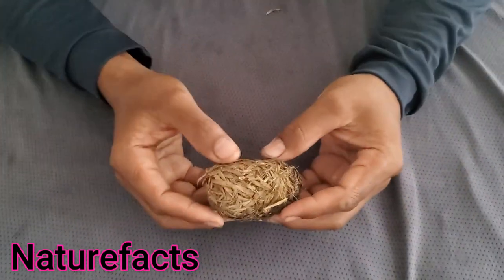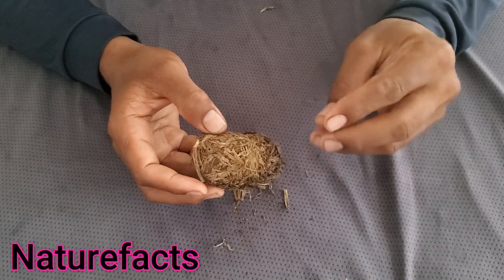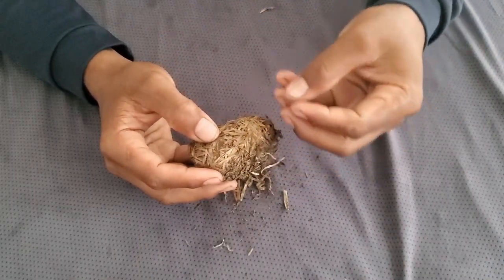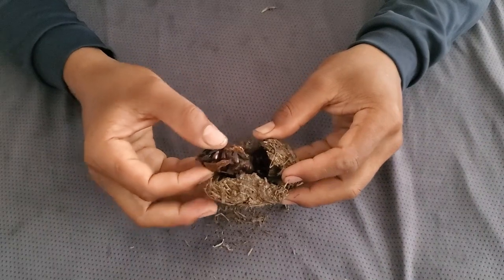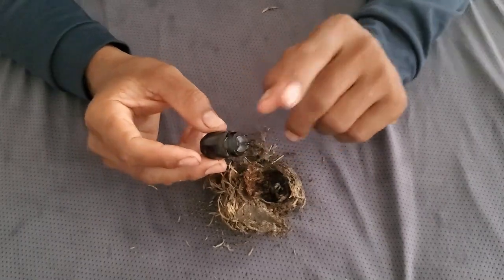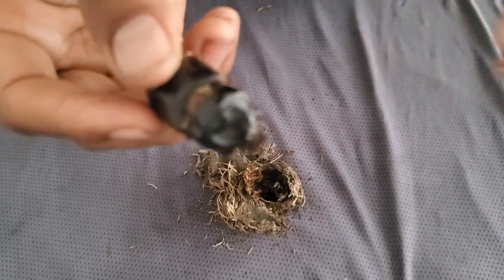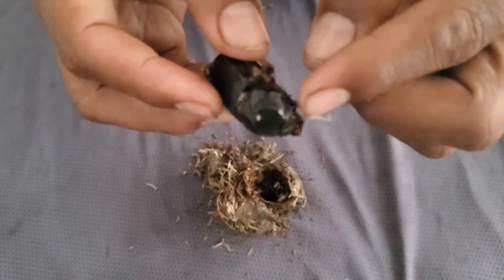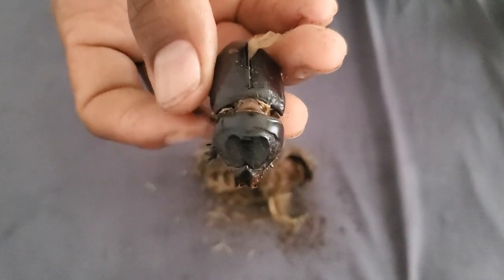Giant Bug Discovery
we are the nature expertise. we have trained with certificate specialize on nature which are related the with plants, animals, insects and others. There are a lot of nature around you that you might have never knew their little detail related. There are a lot of funs to learn more about them. For sure we are not just showing the videos on social media but we are organizing the tour as well for the nature lovers. we are going through with trekking, cycling, kayaking and more to get different experience with nature.
there are a lot of different videos that we are going to upload.
All the best and thanks so much!